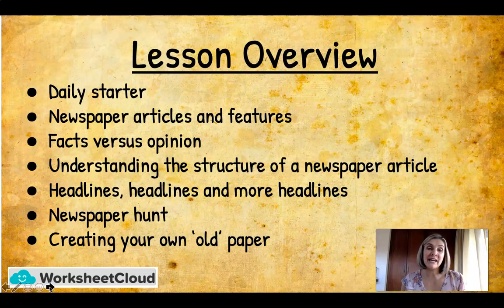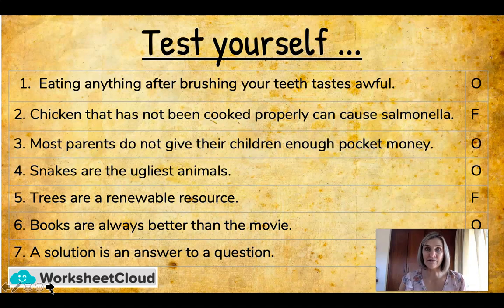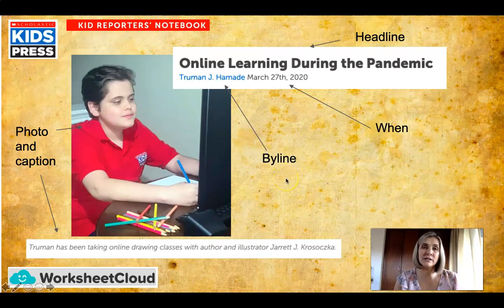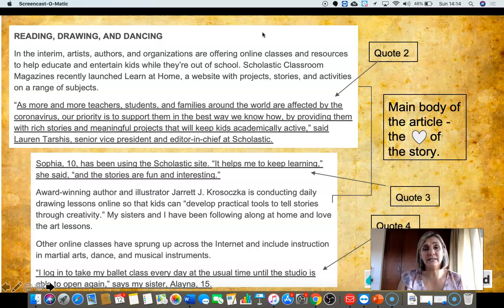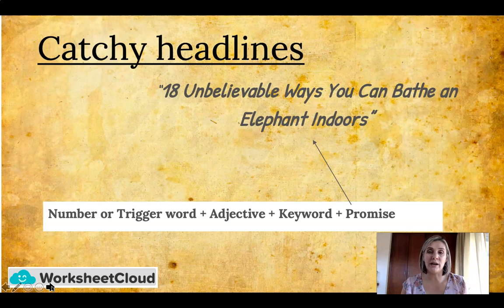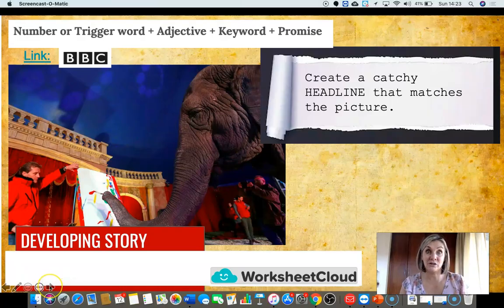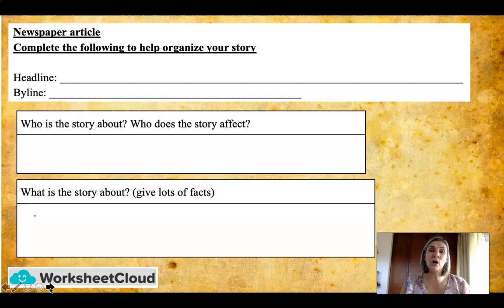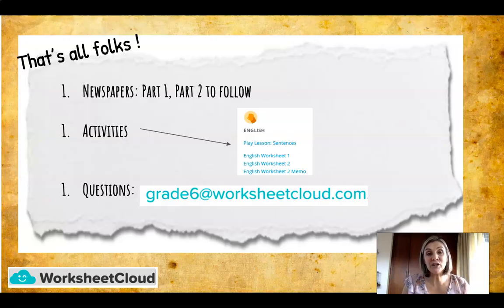Grade 6 - English - Newspaper Articles / WorksheetCloud Online Lesson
In this Grade 6 English video lesson we will be teaching you about Newspaper Articles.